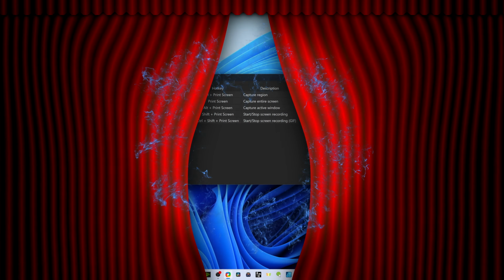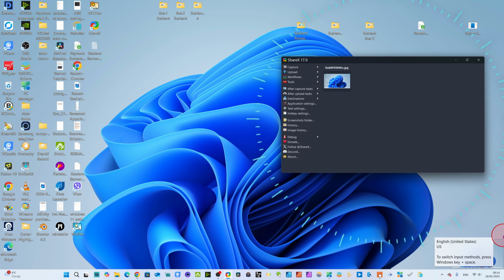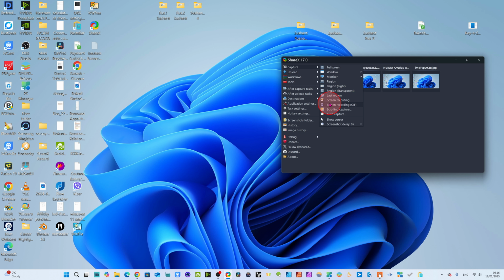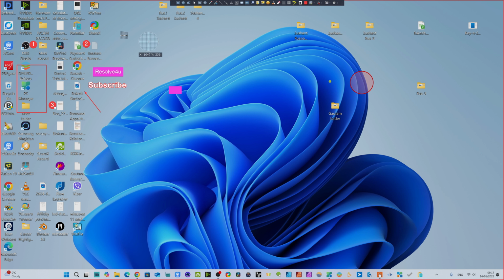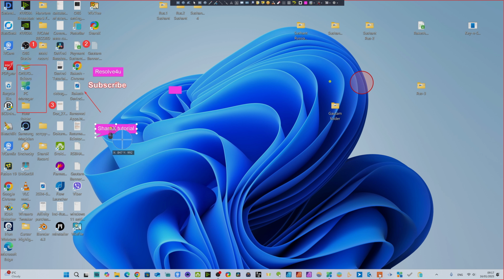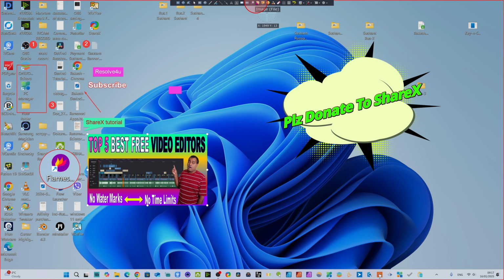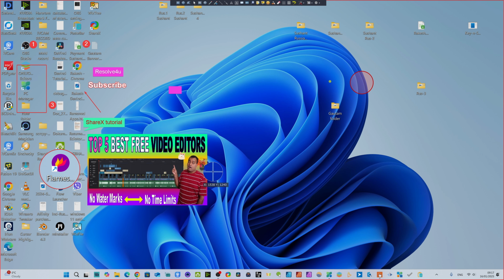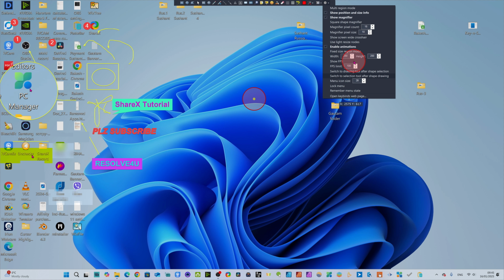2025’s Best Free Screenshot Tools for Professionals – No Watermarks!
ShereX 17.0 screenshot.mp4

Best Free Screenshot Software for Professionals (2025)

Looking for the best free screenshot software in 2025? Whether you're a content creator, designer, or just need high-quality screen captures for work, this video covers the top free tools with professional features!

🔹 Capture, edit, and annotate with ease
🔹 No watermarks, no hidden costs
🔹 Perfect for Windows, Mac, and more